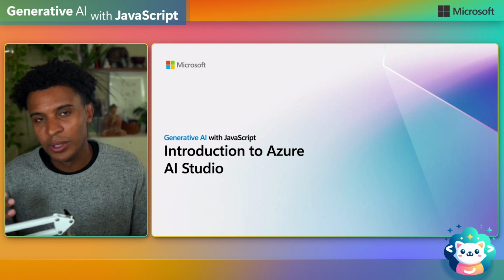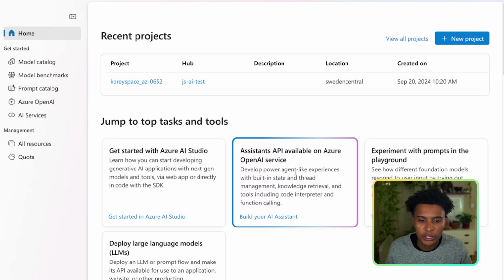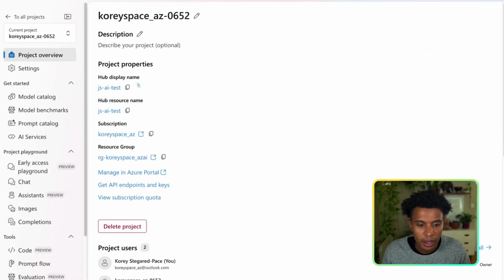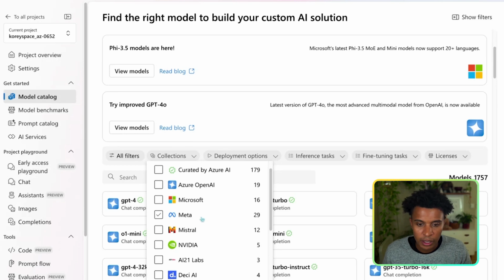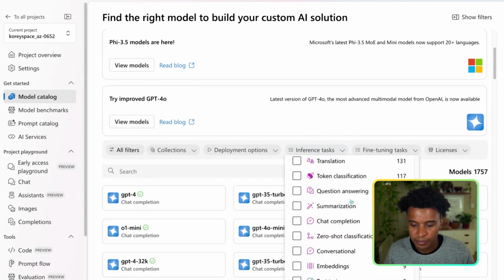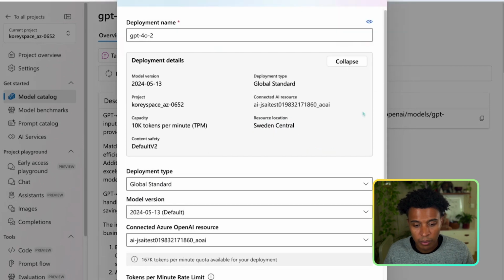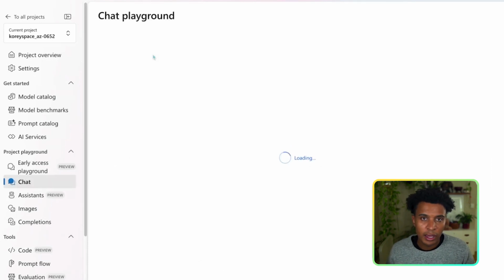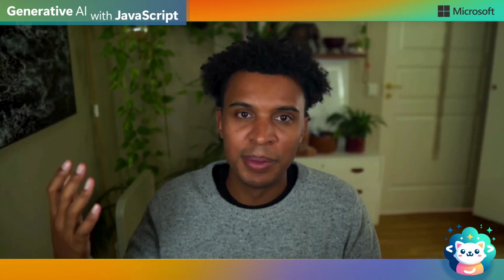Introduction to Azure AI Studio [Pt 7]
Kickstart your GenAI journey with Azure AI Studio in this hands-on walkthrough! Learn how to organize projects with hubs, explore the model catalog, and deploy your first GPT model. Perfect for developers looking to integrate generative AI into their applications quickly and efficiently.

Chapters:
00:00 Introduction to Azure AI Studio
00:37 Organizing in Azure AI Studio: Hubs and Projects
00:45 Exploring the Model Catalog
00:59 Deploying a Model
08:20 Testing the Model in the Playground
09:23 Using Vision Elements with the Model
10:14 Conclusion and Next Steps